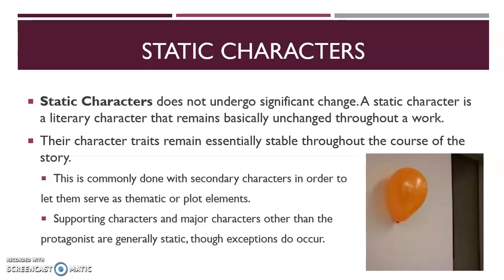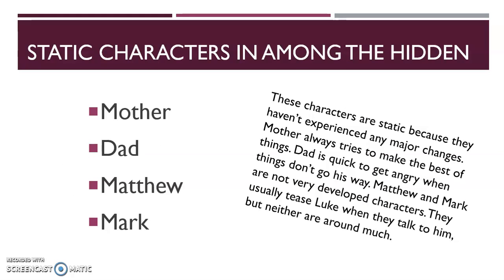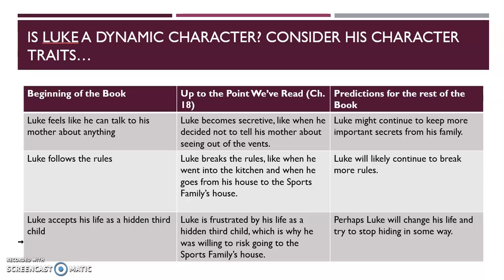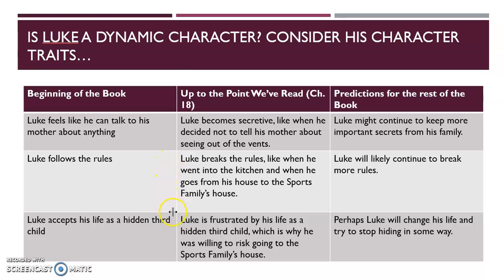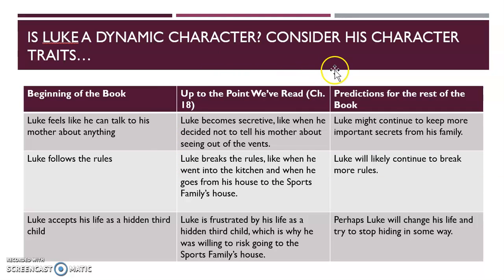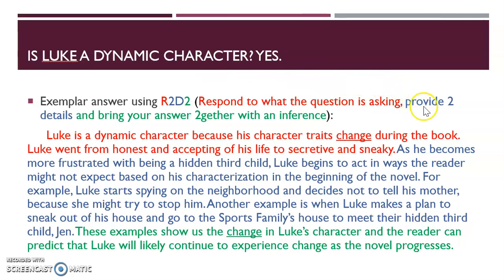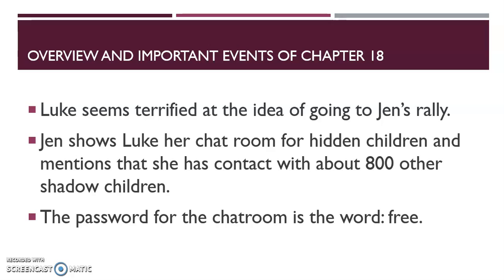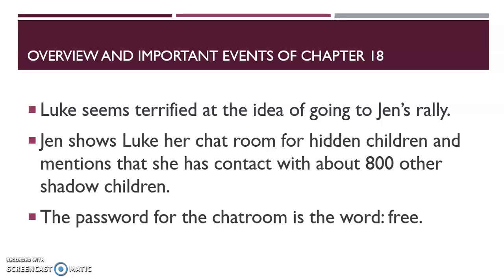Static Vs Dynamic Characters Ch 18 Lesson